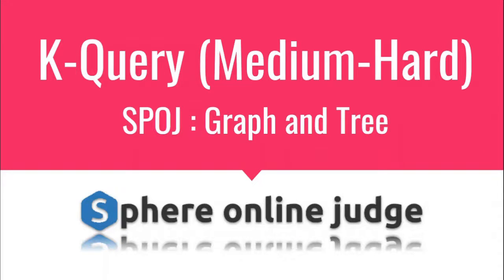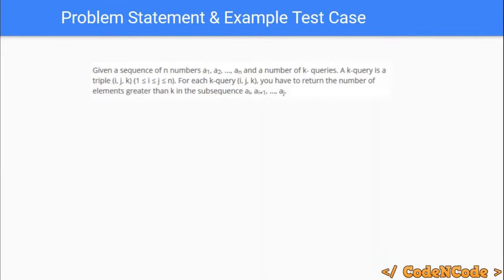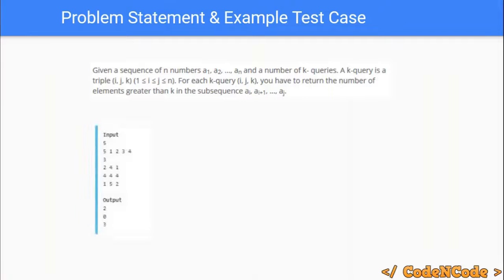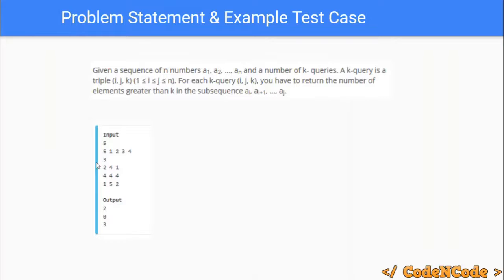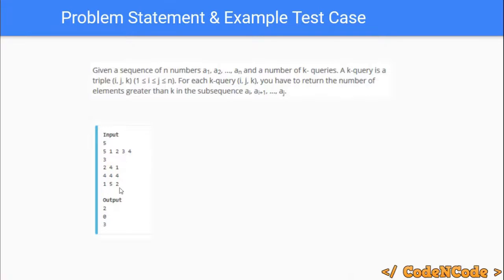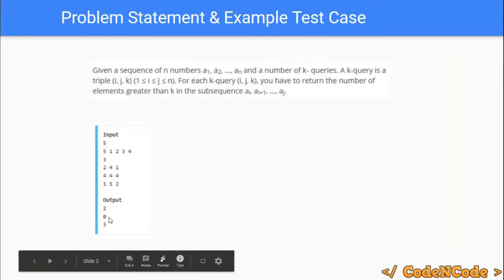E001 : KQUERY | Range Queries | SPOJ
In this lecture we will solve the problem "KQUERY" taken from SPOJ using Segment Tree.